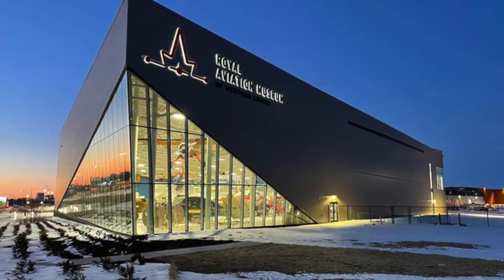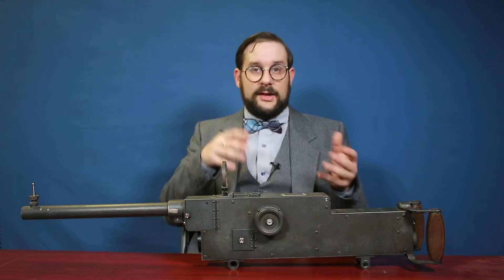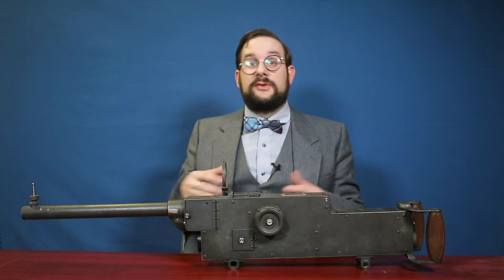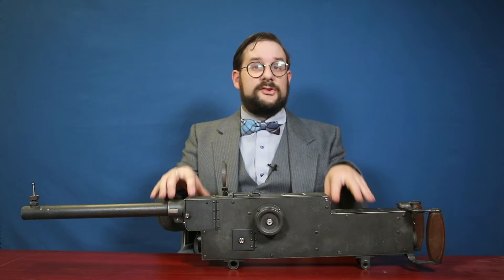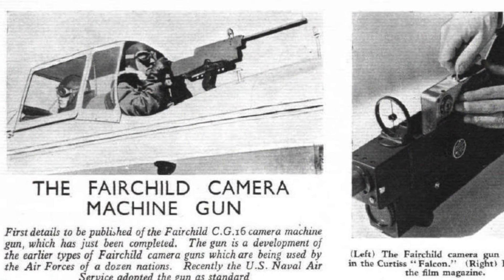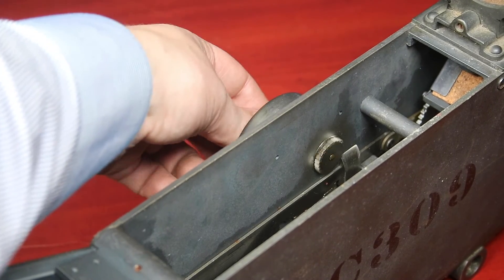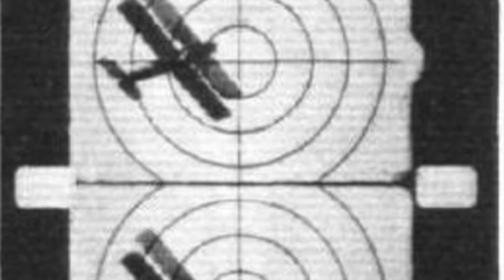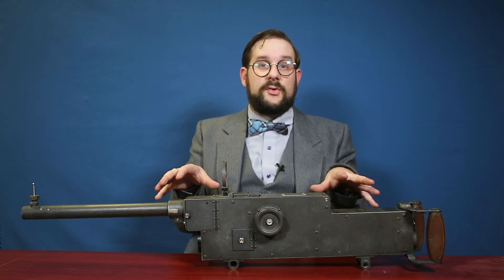GC-16 Gun Camera: Shooting Aircraft With Film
The Fairchild GC-16 was designed in the late 1930s to help train aerial gunners without expending live ammunition. Modelled on the Browning M1919 machine gun, the GC-16 was, in fact, a 16mm movie camera that shot short "bursts" of film, allowing instructors to evaluate trainees' target leading, ammunition conservation, and other points of technique. Similar devices were used by several other nations during the Second World War, modelled after standard aircraft machine guns like the Lewis and MG-15.